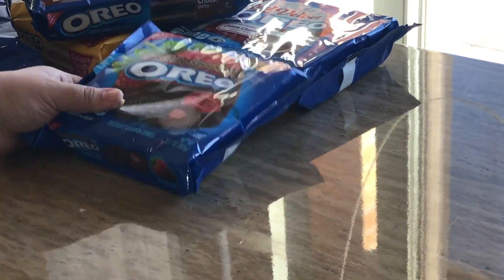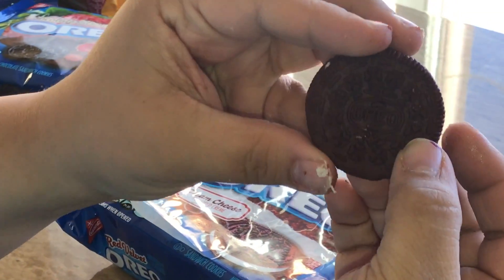OREO CHALLENGE OREO COLLECTION !!!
OREO COLLECTI